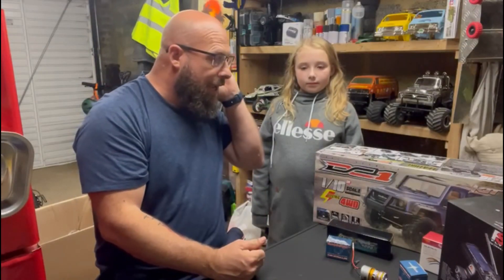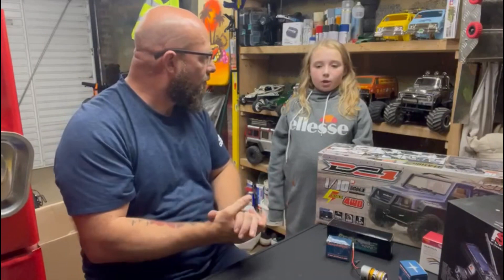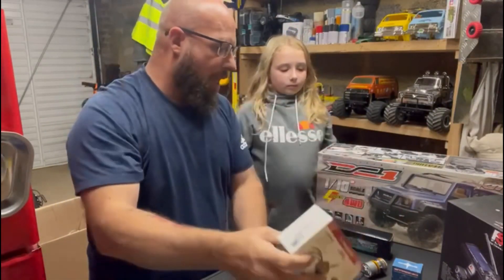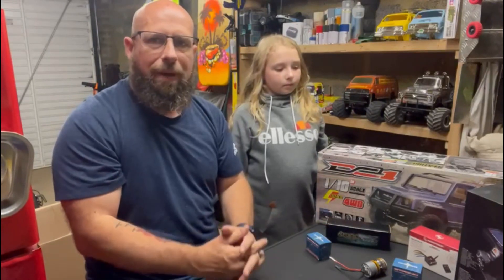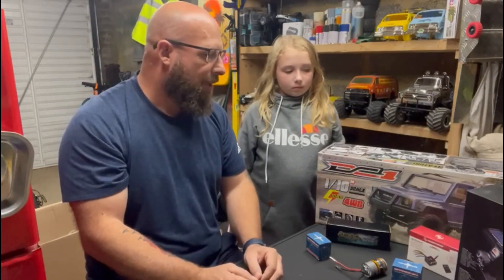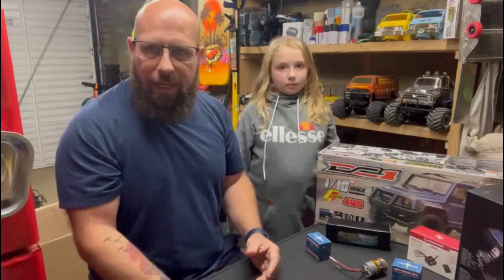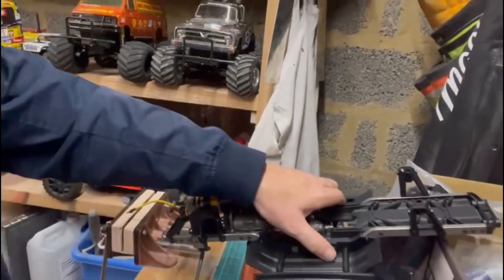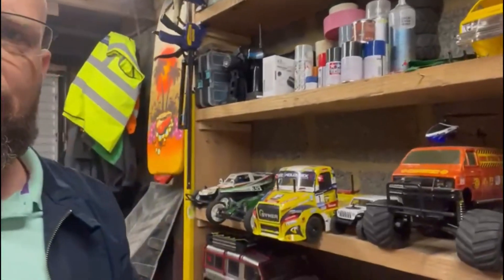Hobao DC1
Hobbywing brushed ESC
The rc and all the Accessories were brought from
Redfin models ￼